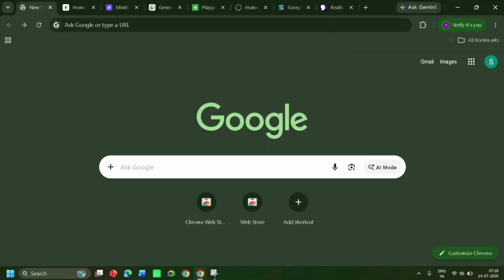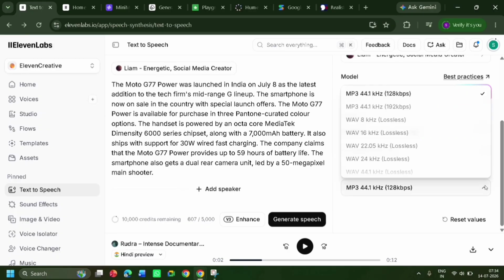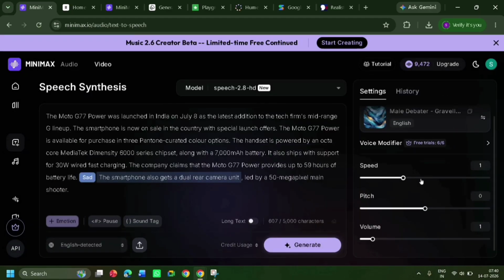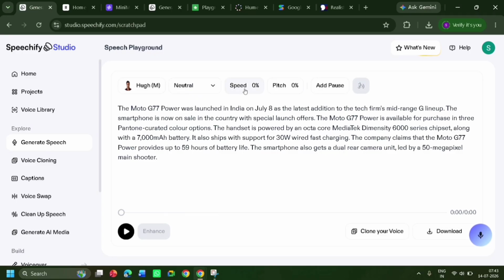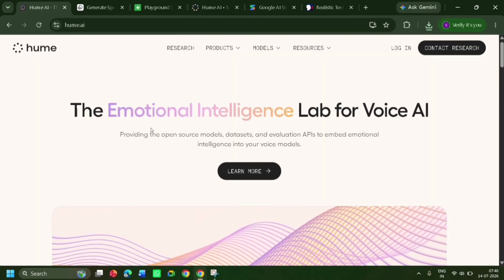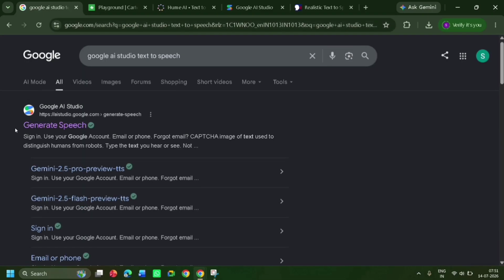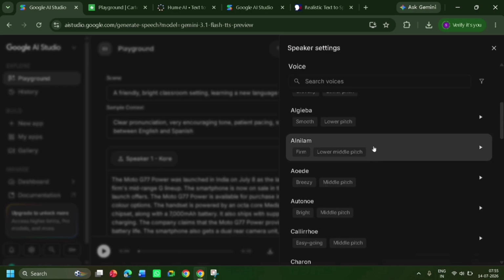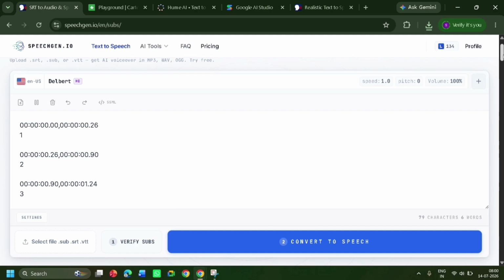7 Best FREE AI Text-to-Speech Tools | Generate Realistic Human Voice for Free (2026) | English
🎙️ Want to convert text into realistic AI voice for FREE?

In this video, I'll show you 7 of the best free AI text-to-speech (TTS) platforms that let you generate natural, human-like voices without paying for a subscription. You'll learn how to create AI voice-overs, customize emotions, adjust speed, pitch, pauses, and download high-quality audio for YouTube videos, podcasts, audiobooks, dubbing, social media content, and much more.

📌 Platforms Covered:
✅ ElevenLabs
✅ MiniMax Audio
✅ Speechify Studio
✅ Cartesia AI
✅ Hume AI
✅ Google AI Studio
✅ SpeechGen.io

🔥 In this video, you'll learn:
• How to convert text into realistic AI voice
• Best free AI voice generators in 2026
• How to add emotions to AI voices
• Voice cloning (supported platforms)
• Generate multiple speakers
• Convert SRT subtitles into synced audio
• Download AI voices in MP3/WAV
• Best platform for free AI voice generation